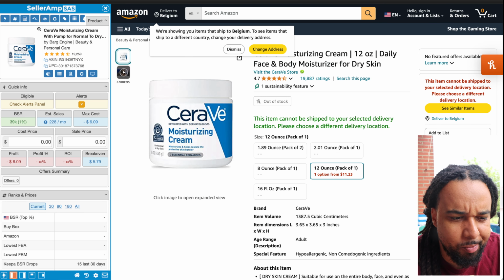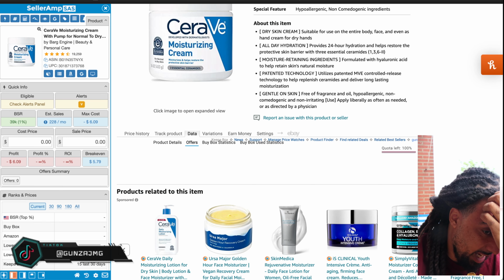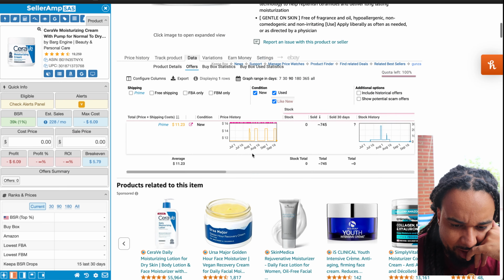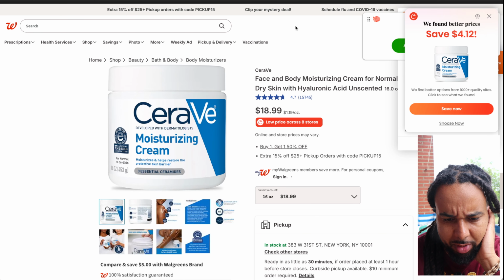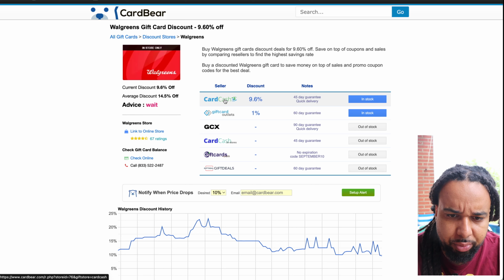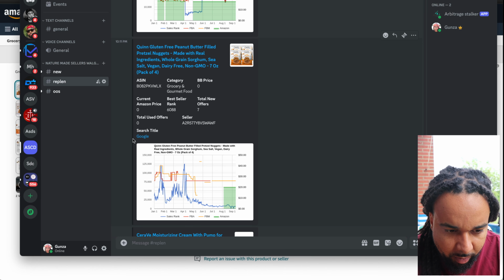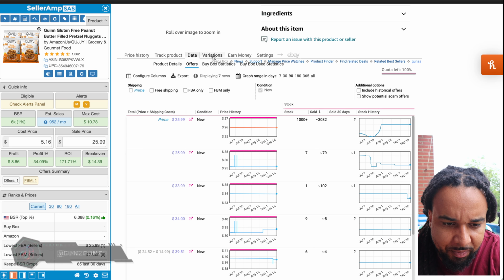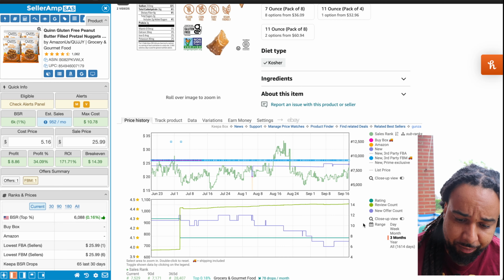Sourcing Online Arbitrage Products With Arbitrage Stalker LIVE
— Chris Mangunza